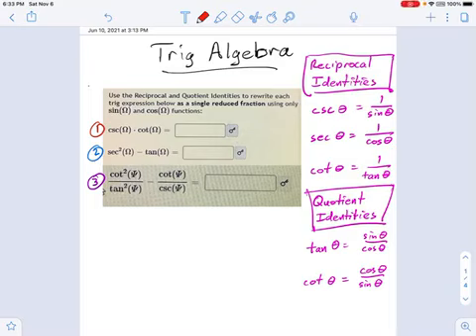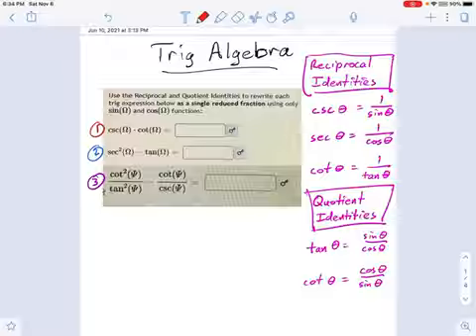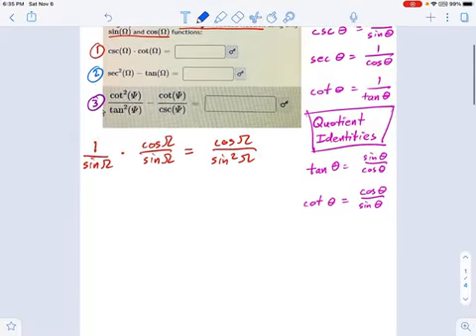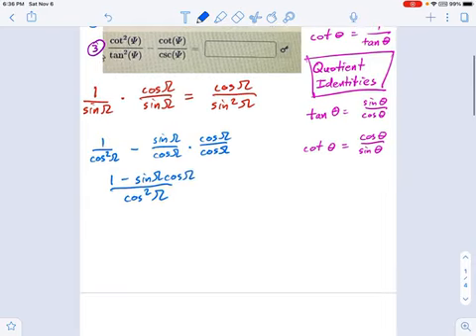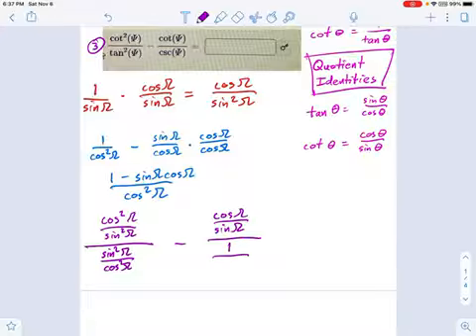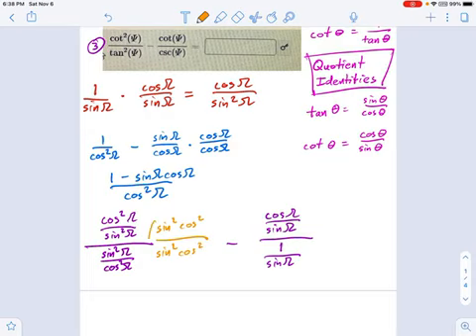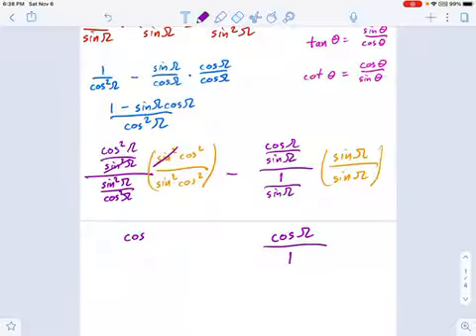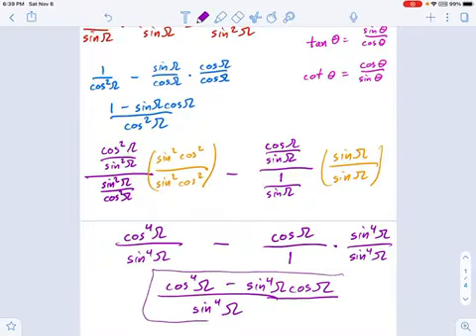SM3.09.20 -- Intro Quotient and Reciprocal Identity Substitution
Murphy Math --
Simplification of rational trigonometric expressions using Reciprocal Identity and Quotient Identity